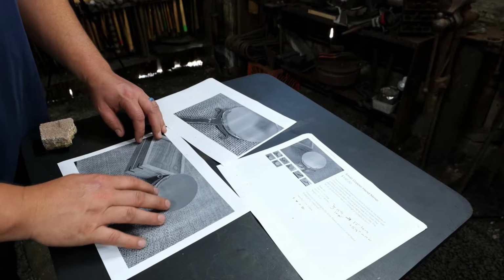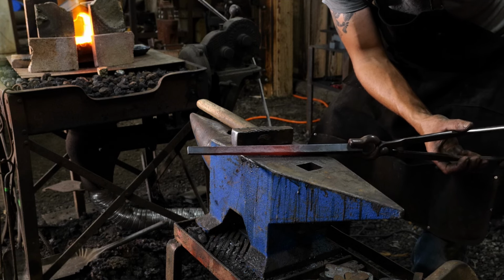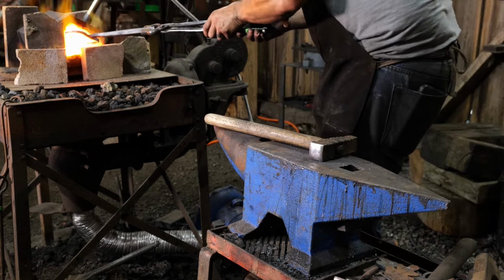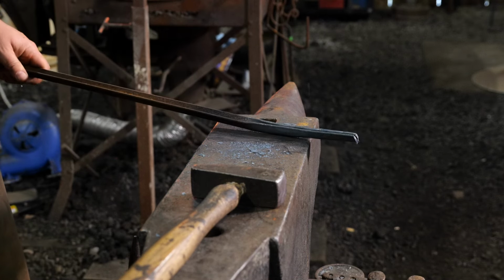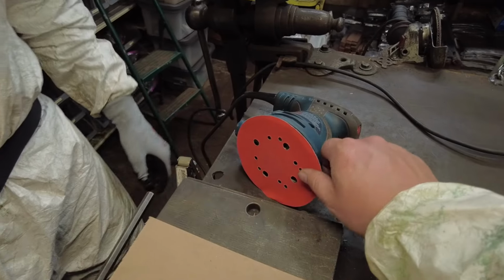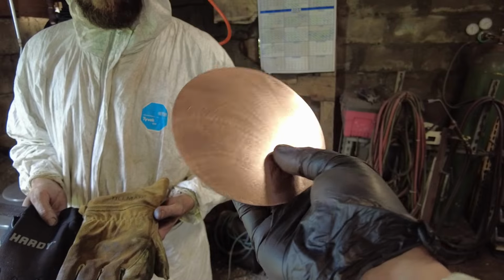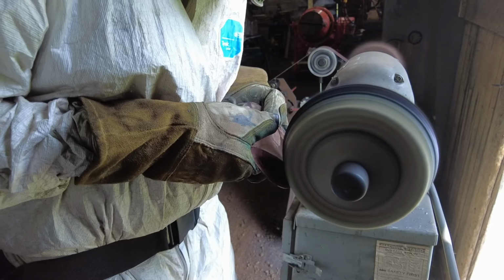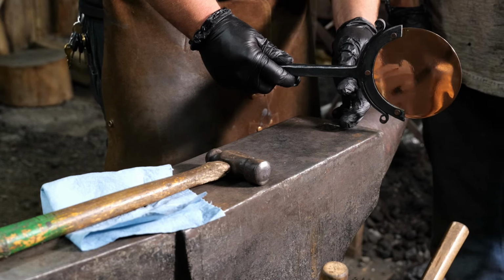Forging a Movie Prop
Roy and Thomas Forge a handmade copper mirror that is a prop for an upcoming movie.

Powered Air Pump for Respirator
Versaflo Faceshield
3M Filter Adapter
Particulate Filter
3M Respirator Cartridge